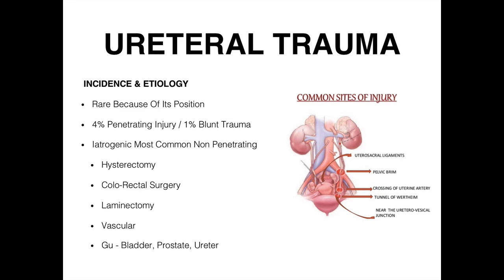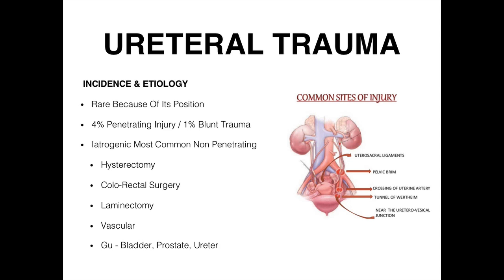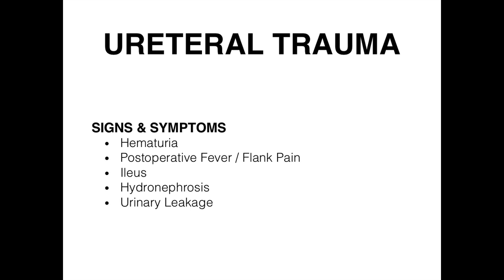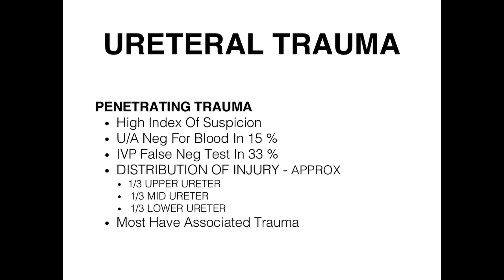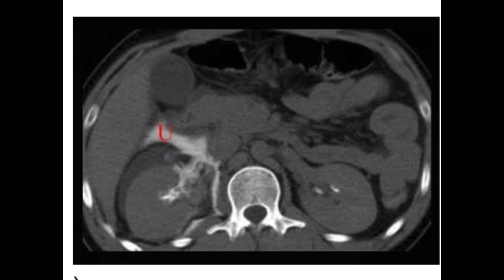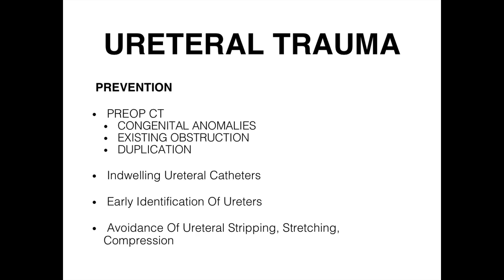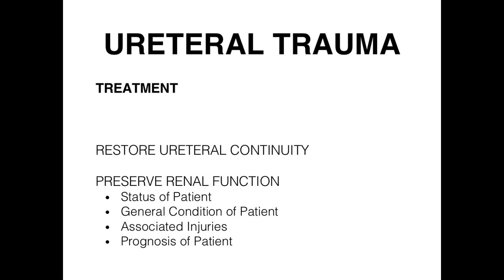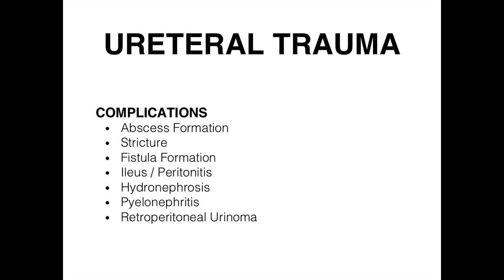Ureteral Trauma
Chicago Metro SUNA Review